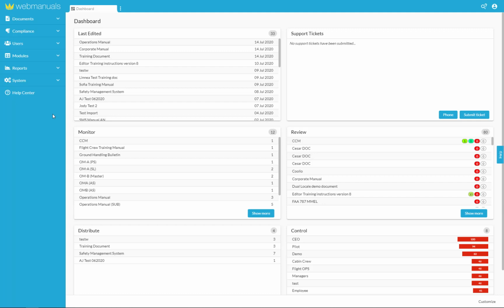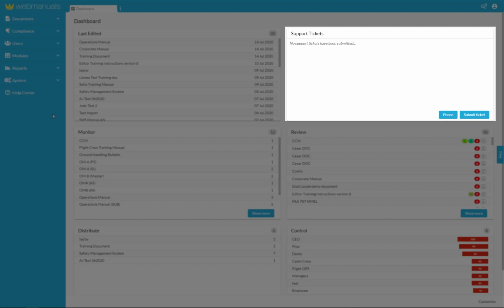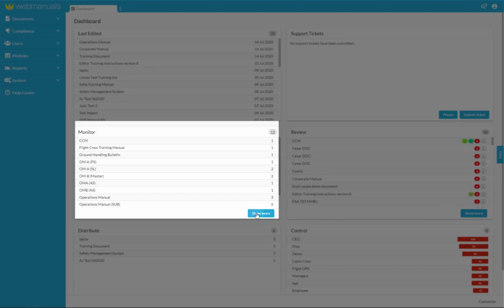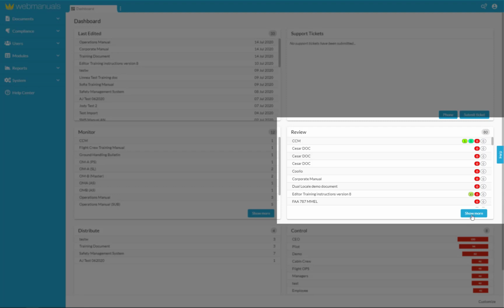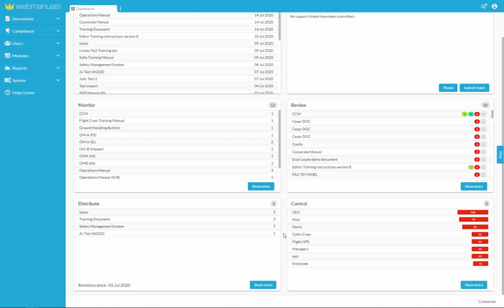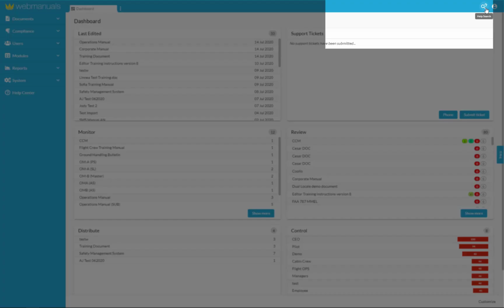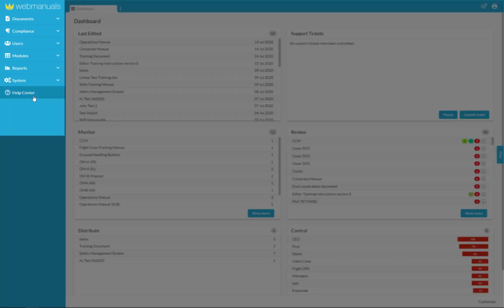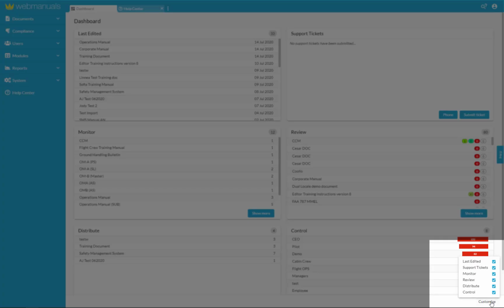Learn Web Manuals Part 2 - The Admin Dashboard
This tutorial covers all new features of the admin dashboard. In this view, the admins control aviation manuals and compliance management. Here you can get an overview of all manuals, manage compliance links, review document statuses, administer distribution, control user performance and last but not least contact support.